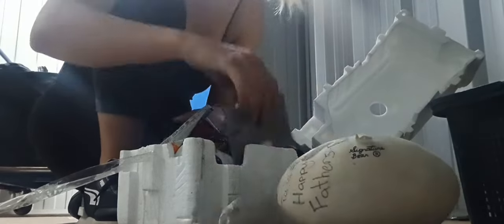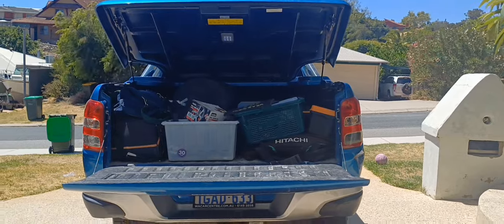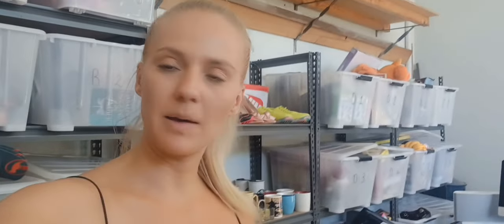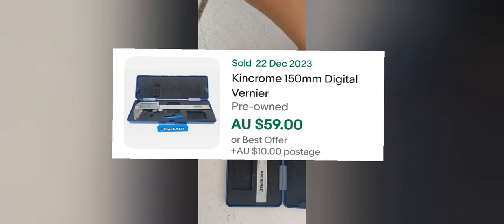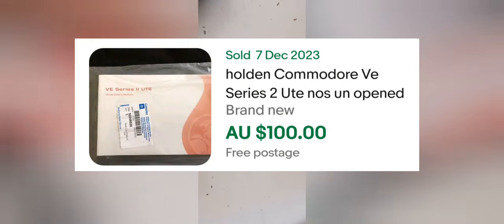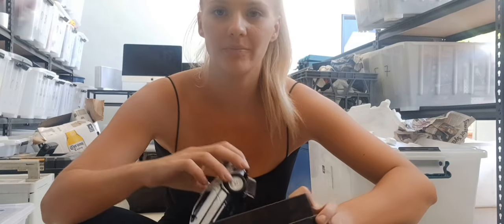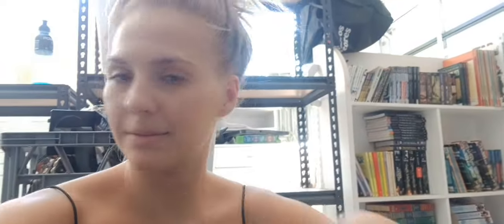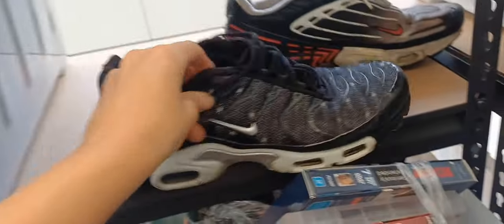Ep 2 what i found in an abandoned storage unit